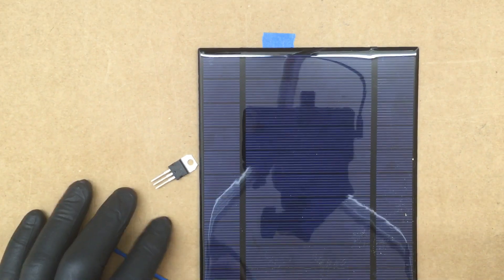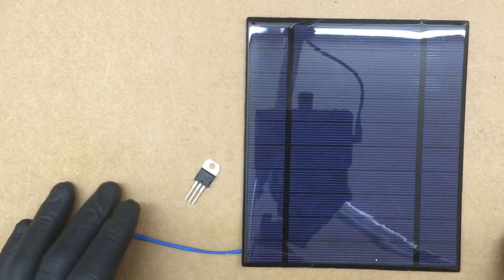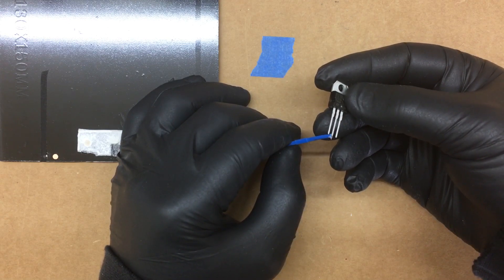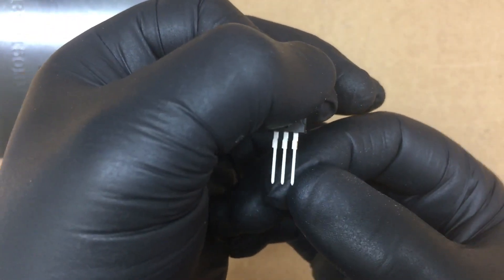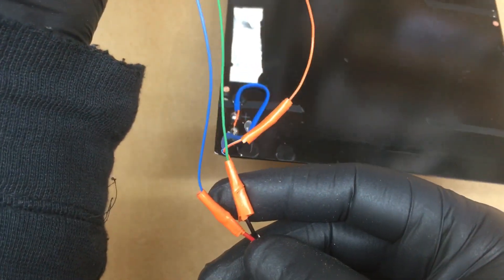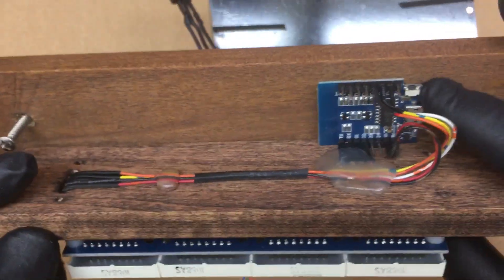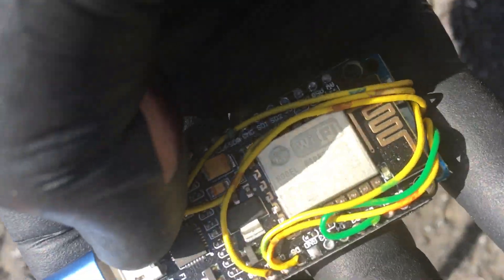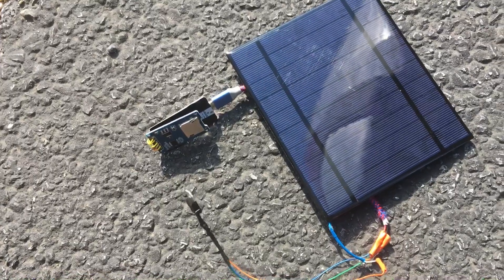⚫️5 Volt Solar Panel With Voltage Regulator Charger Phone Or Powering A ESP8266